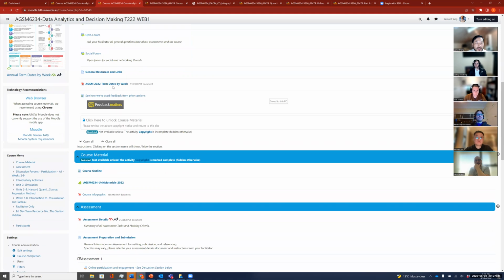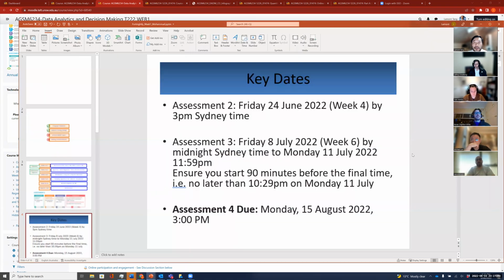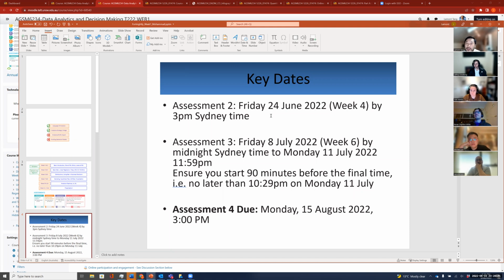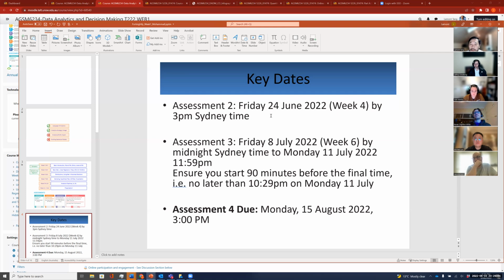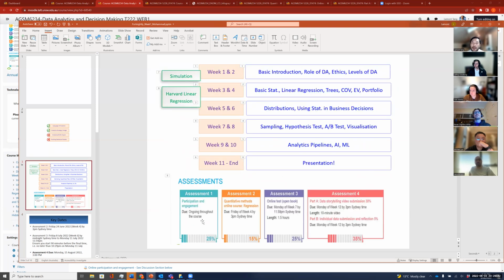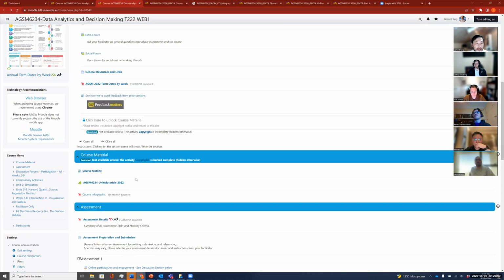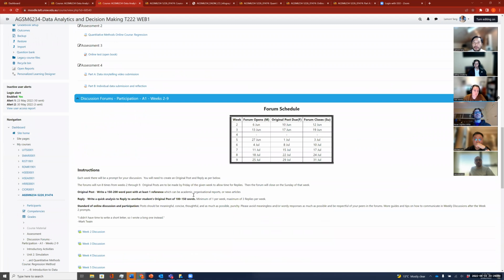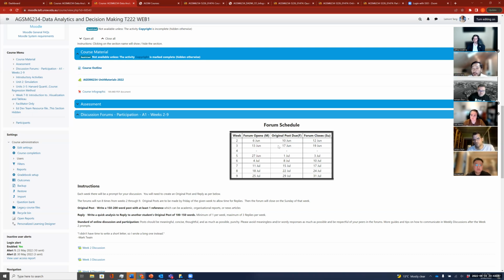Introduction: Data Analytics and Decision Making T2.